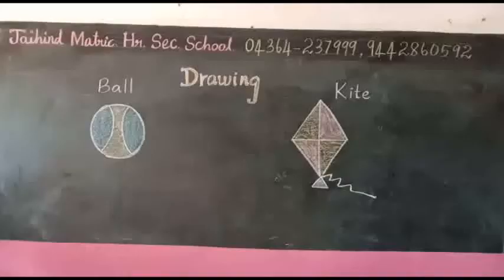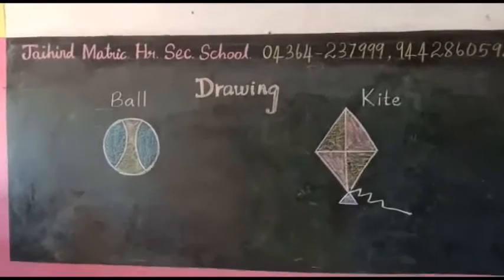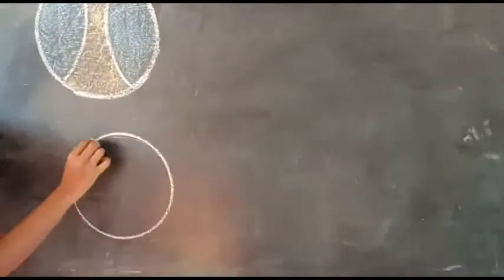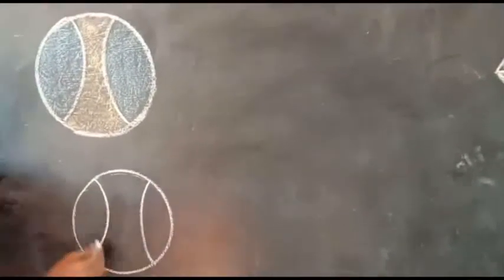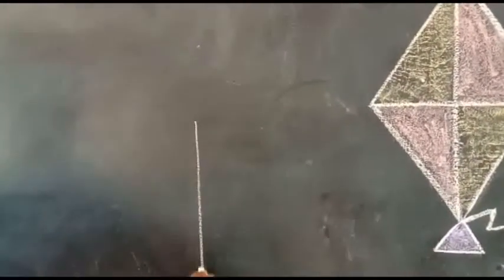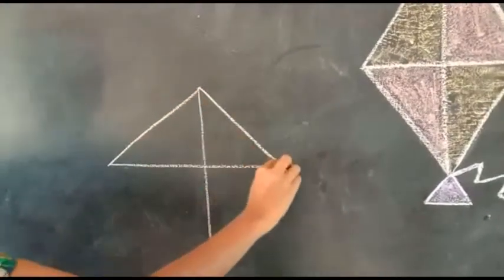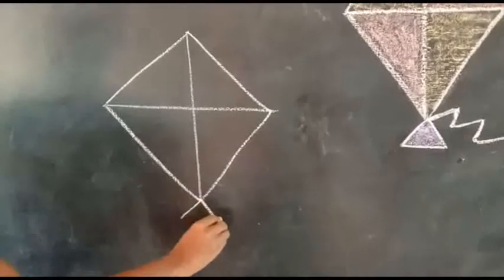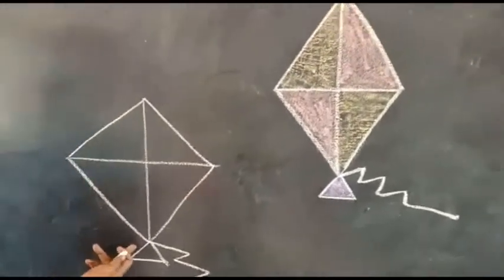BALL AND KITE |DRAWING |JAIHIND MATRICULATION HIGHER SECONDARY SCHOOL |THERAZHUNDUR